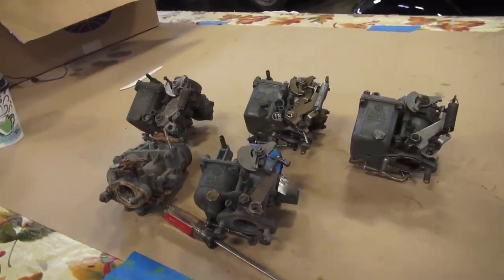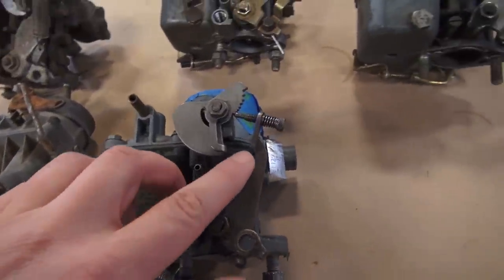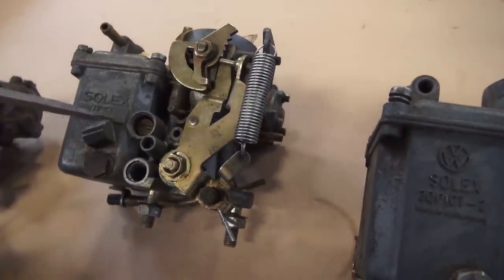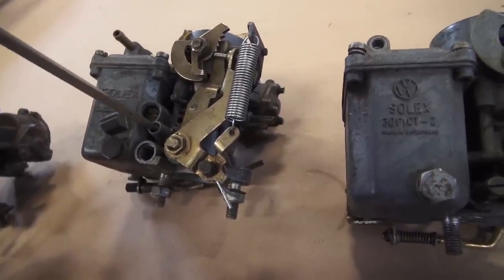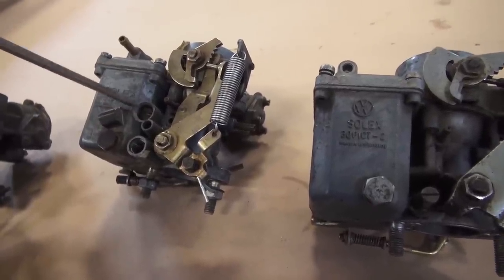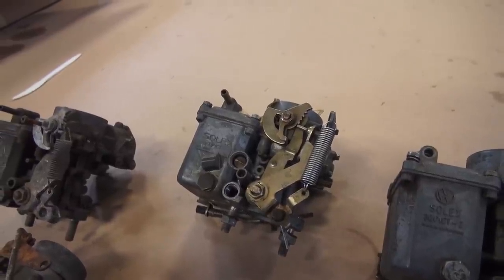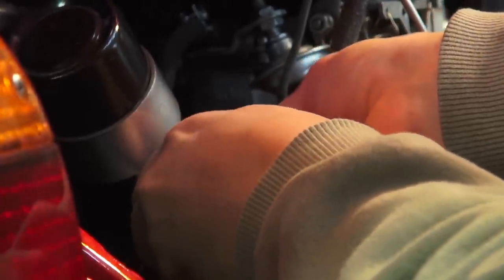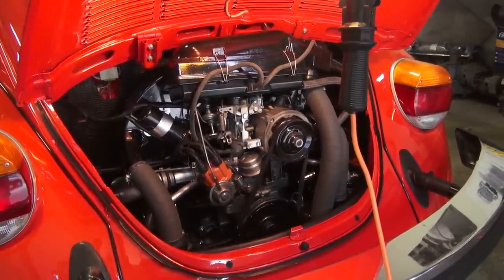Classic VW BuGs How to Tuning Air Cooled Beetle Ghia Bus Carburetor Adjustment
Here is a short video on Tuning your Vintage air-cooled VW beetle ghia bus Carburetor to run smoothly.

Chris Vallone